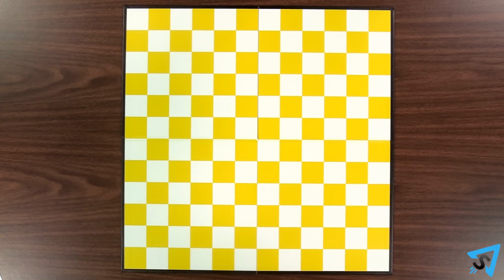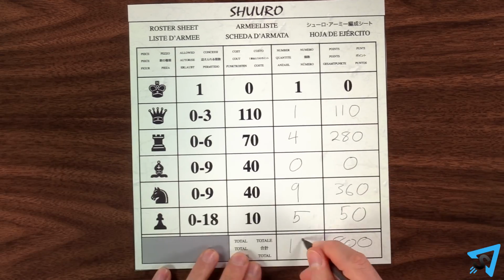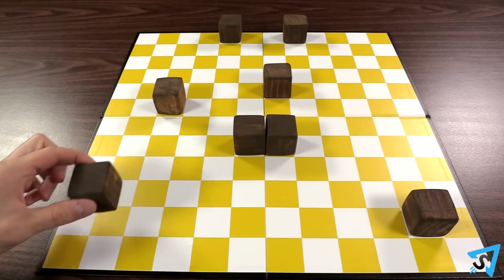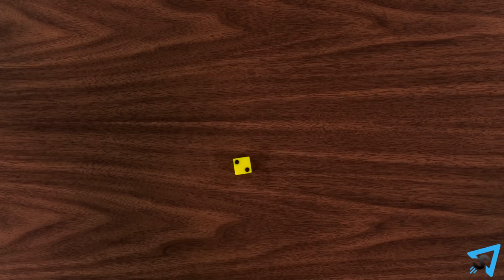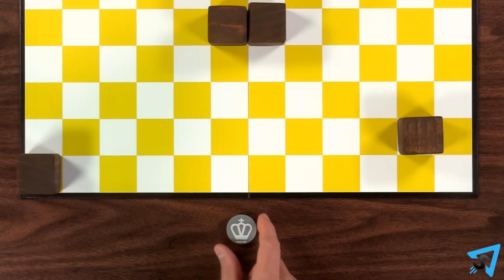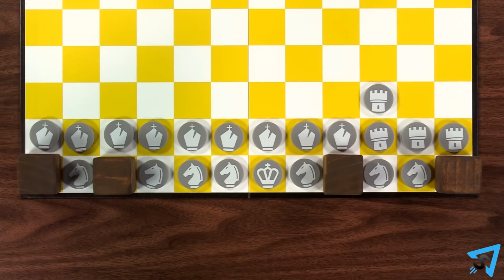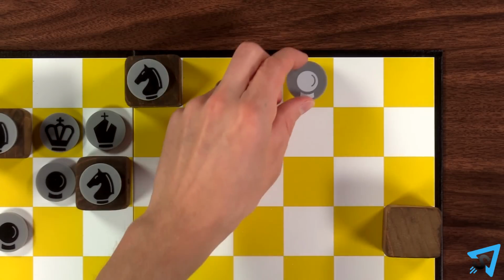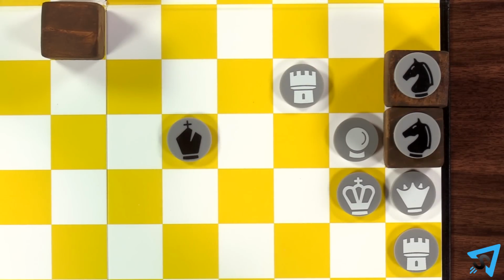How to play Shuuro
Learn the rules to the Chess variant Shuuro quickly and concisely - This video has no distractions, just the rules. For a refresher of the original rules of Chess, check

RULES:
The rules are the same as regular chess except for these changes. Layout the board and each player secretly forms their army on their roster sheet. Each player has a total of 800 points from which they can purchase pieces. The cost of each piece is listed here, and the maximum allowed quantity is here. You may not have more than 32 pieces total in your army and one of those pieces must be a king. Once both players have finished purchasing their armies you prepare the battlefield.

The board is divided into 4 quadrants, each made up of a 6 by 6 area. Roll a single 6-sided die two times to determine which square within the quadrant a pillar is placed. Repeat this step until there are two pillars within in each quadrant. If you roll the same results for the second pillar as for the first, then the second is not placed and that quadrant will only have 1 pillar in it. Once a pillar is placed, it may not be moved for the remainder of the game. Pillars are obstacles that block the square they are on so that no piece, except for a knight, can move onto it or through it.

Once all the pillars have been placed players then deploy their armies. Each player takes pieces from their roster and places them next to the board so their opponent can see them. Each player rolls a die, and the lowest number goes first placing a single piece, then turns alternate. The deployment rules are: once you touch a piece, you must place it on the board. Once you release a piece on the board, you may not move it. If you finish placing all your pieces before your opponent does, then skip your turn.

The king must be your first piece deployed and it must be placed somewhere within the center 6 squares on your closest row. Next, you must place your nobles. Nobles are knights, bishops, rooks, and queens. They may be placed in any order. Nobles cannot be placed on your 2nd row until your first row is filled. Likewise on your 3rd row until your 2nd is filled. Pieces may not be deployed on top of pillars, except for knights. However, a knight cannot be deployed to the 2nd row until all the pillars and squares on the first row are full; nor the 3rd until the 2nd is full. After placing all your nobles, pawns are deployed the same way except they may never be placed on your closest row, even if there are still empty squares there.

After both players have deployed all their pieces, fighting begins. Both players roll rice to determine who moves first. It is possible, and legal, to begin the game in check or to capture your opponent’s king on the very first turn, thus winning the game immediately. Pawns that start the game on your 3rd row are not allowed to perform their initial double step move option, but pawns on your 2nd row still can. En passant is allowed like normal. Pawns promote like normal when they reach the opposite side of the board. Castling is not allowed. Only Knights are allowed to jump over pillars or move onto and off them.

The first player to checkmate their opponent, wins.